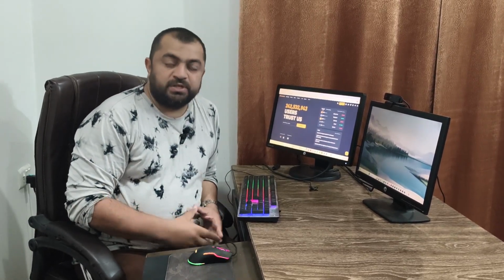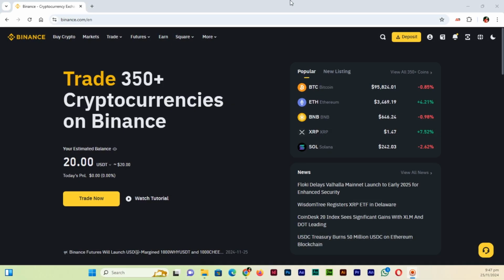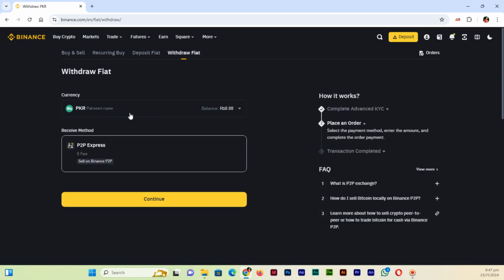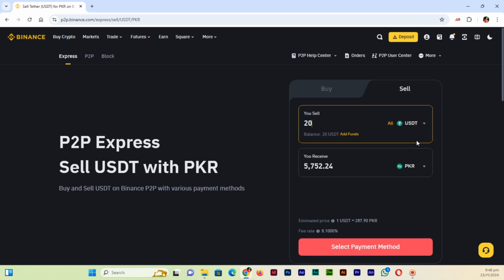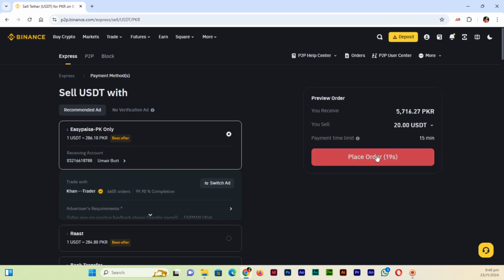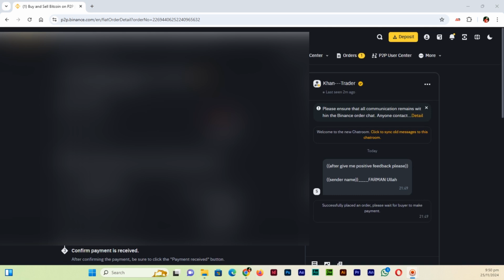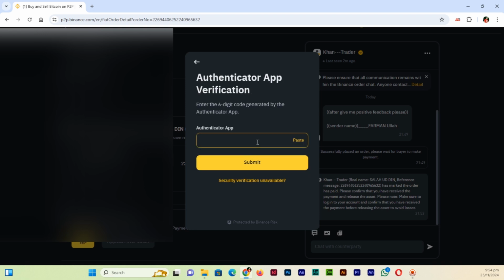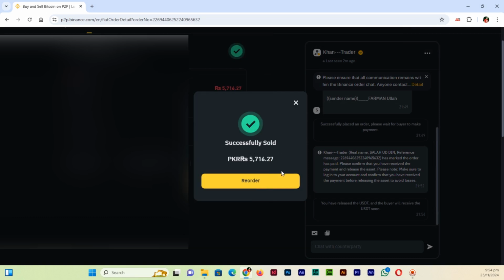Get Your Crypto From Binance to Bank in Just 5 Minutes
Learn how to withdraw your crypto from Binance to your mobile wallet or bank account safely and efficiently. In this video, we'll guide you through the step-by-step process of transferring your cryptocurrency from Binance to your mobile wallet or bank account. Whether you're a beginner or an experienced trader, this tutorial is perfect for anyone looking to access their crypto funds outside of the exchange. Follow along and discover the easiest way to withdraw your crypto from Binance today!